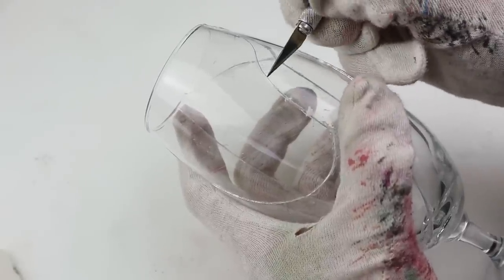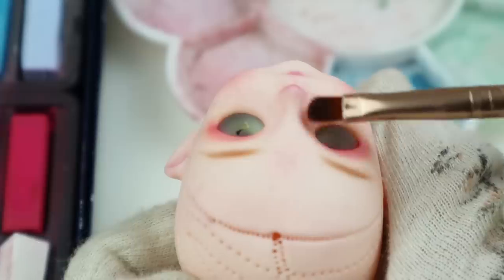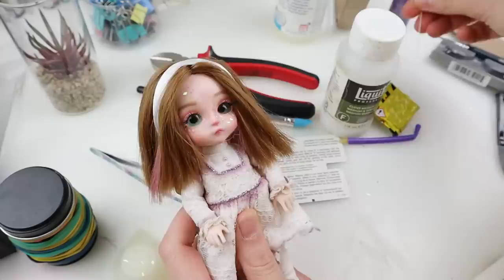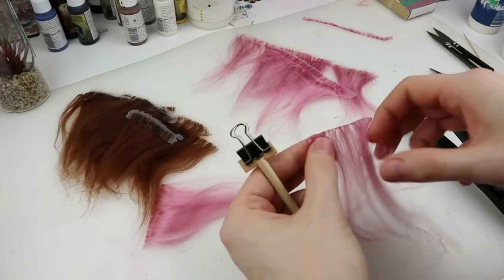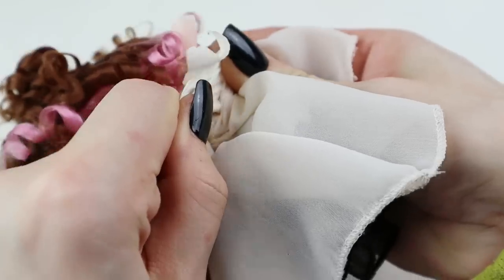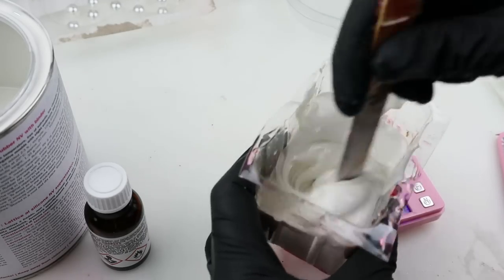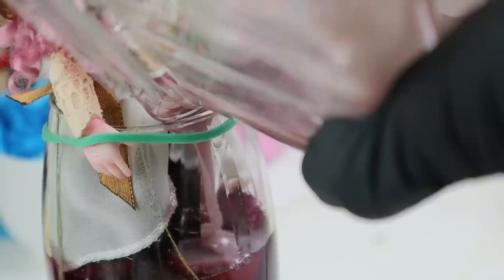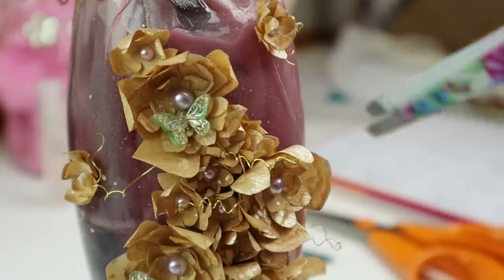Teamons bonus episode: Bubble teamon!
So, I have a hard time explaining this one. As with many other projects I had the idea in my head and had to make it real for it to leave. ♥ At least she's cute.

Link to my Etsy

Timestamps:
00:00 Intro and illustration
00:49 Kintsugi
01:34 Preparing the doll
02:20 Faceup
03:34 Blushing hands
03:54 Pattern and eyes
04:56 Hair
06:02 Horns
07:01 More clothes
08:09 Head ornaments
08:16 Tea time!
10:18 Flowers
11:07 Butterflies
11:40 CoA
12:09 Pictures!